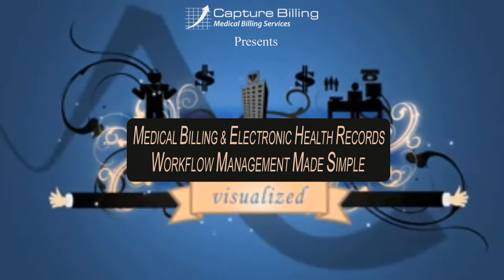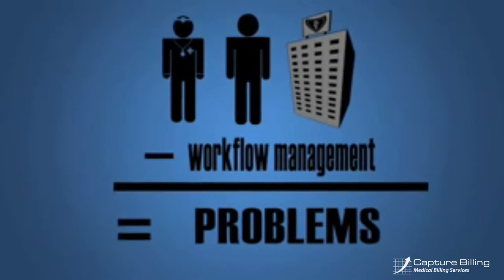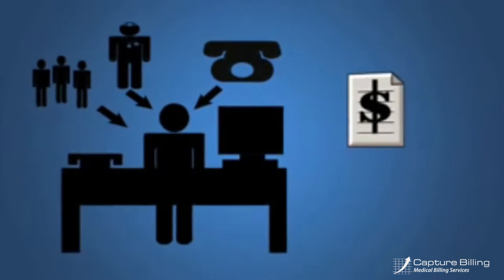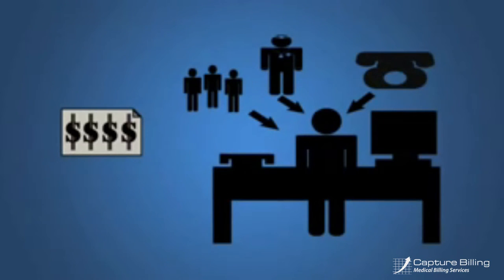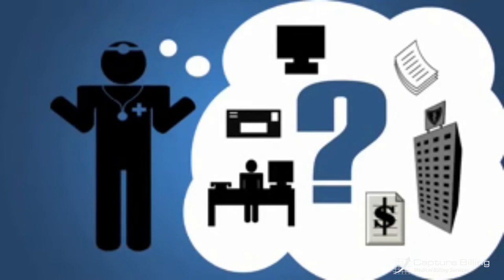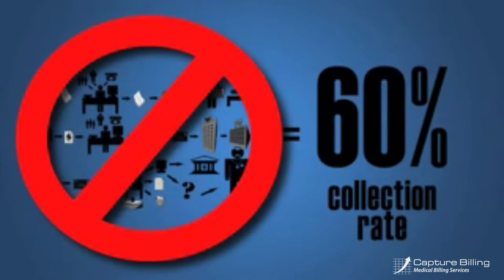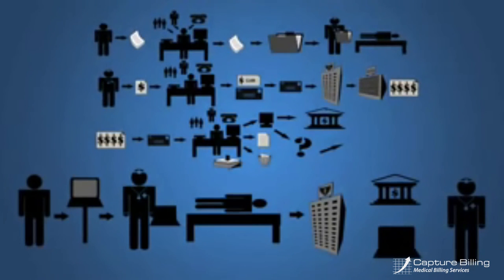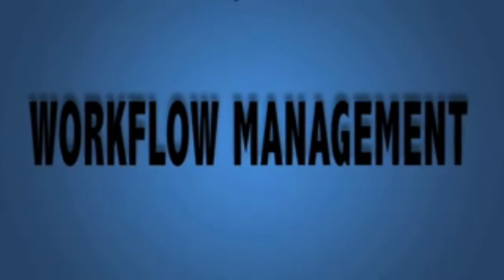Medical Billing & Electronic Health Records Workflow Management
This short video compares the medical billing workflow of a doctor in a medical practice that is not automated to a practice that is automated with Electronic Health Records (EHR) software and a streamlined claims processing system.